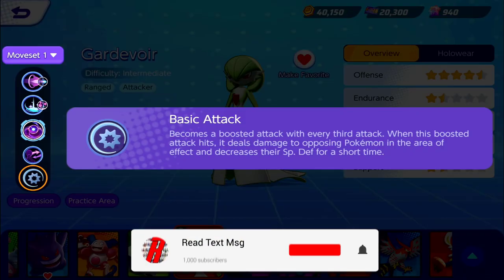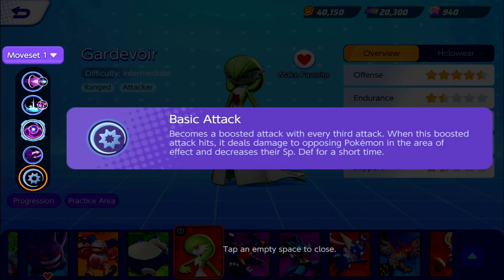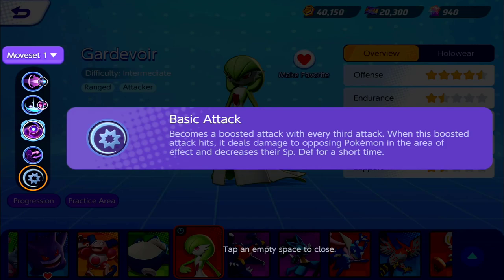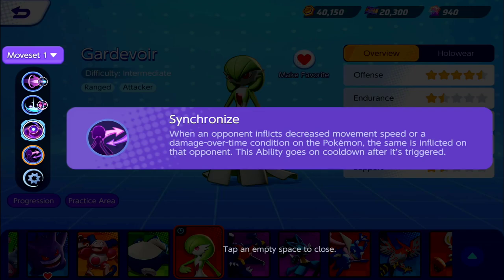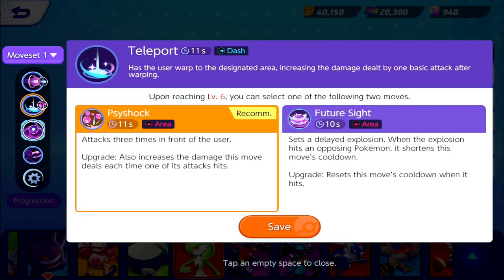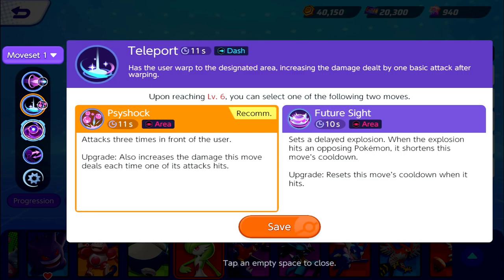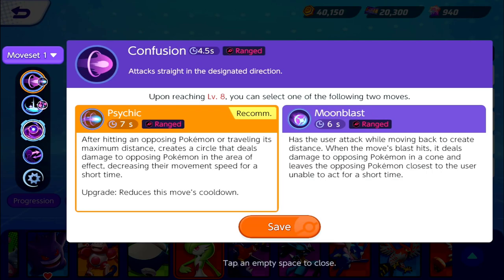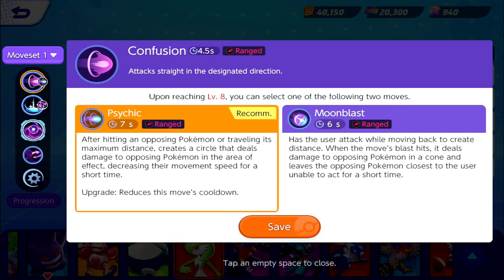Pokemon Unite Gardevoir Moveset Rundown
📝  Gardevoir Moves In Pokemon Unite English